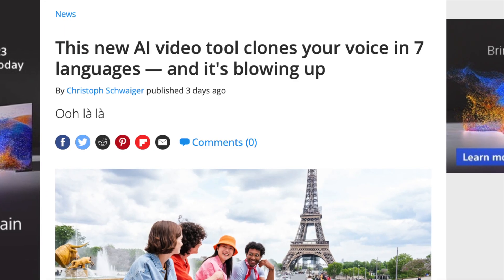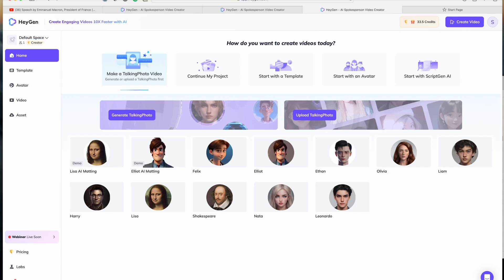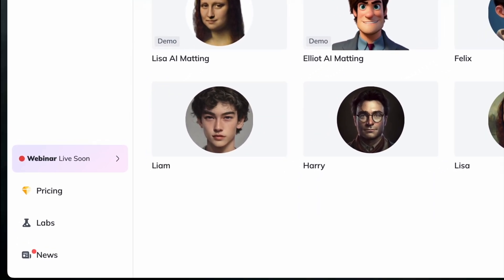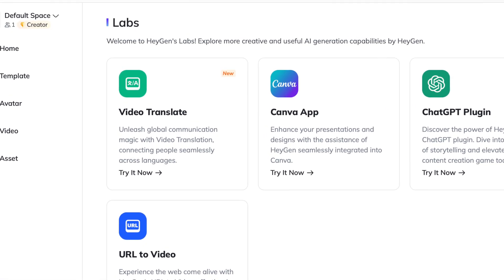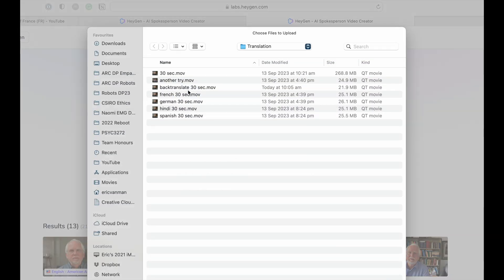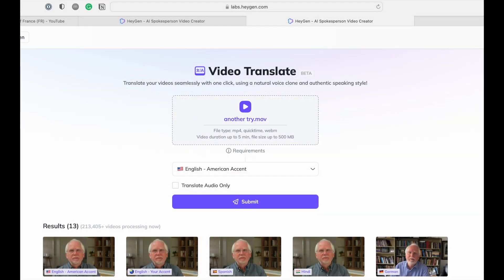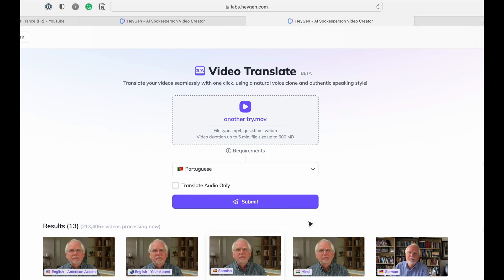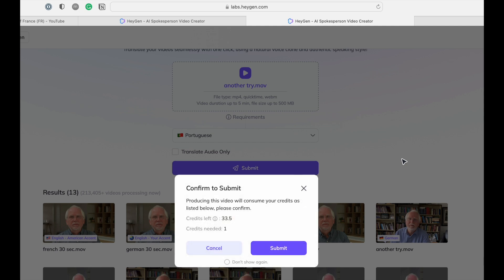How After a Few Magical Seconds I Was Fluent in French, German, Polish, & Hindi!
Want to see some real magic? Are you tired of struggling with language barriers while watching videos? Say "Guten Tag!" to a revolutionary tool by HeyGen that is set to change how we consume video content globally through video translation!

In this video, I delve deep into the functionalities of the HeyGen Video Translator, an AI tool that can translate videos from one of 10 primary languages to up to seven output languages. Watch as we test this groundbreaking technology with excerpts from speeches by world leaders such as EmmanuelMacron and DonaldTrump.

Threads @socialneuro

About Eric Vanman:

Eric Vanman is a seasoned psychologist with a rich history in research, particularly in the field of facial electromyography. His dedication to the field of psychology extends beyond research, encompassing a deep commitment to teaching and mentorship. Through his tenure at the University of Queensland, he has fostered a nurturing environment for students, encouraging them to delve deep into psychological science, and nurturing the next generation of researchers.